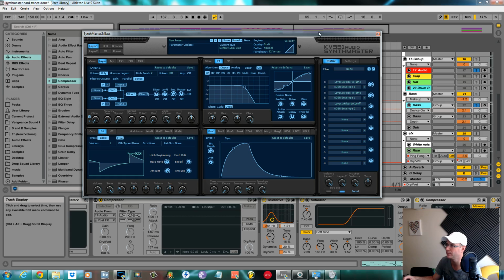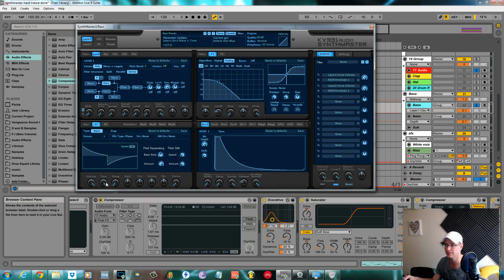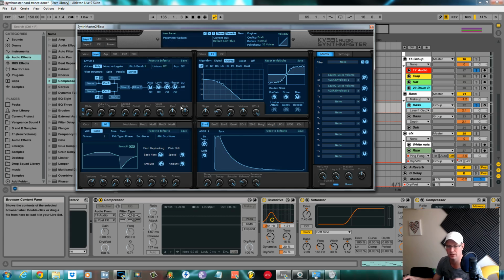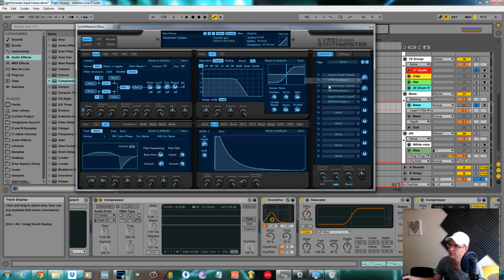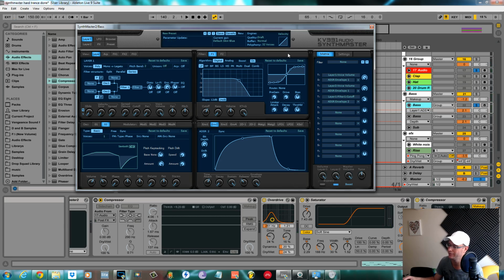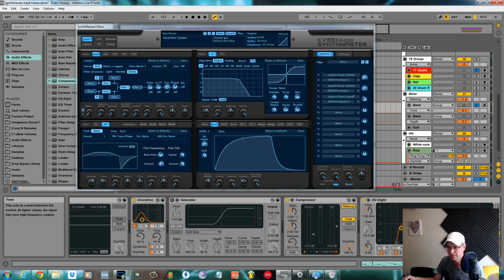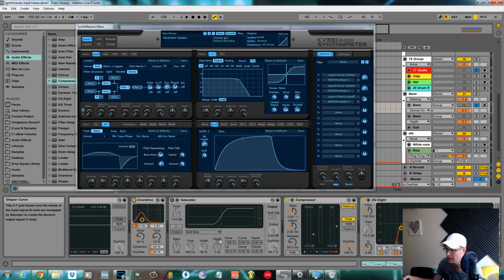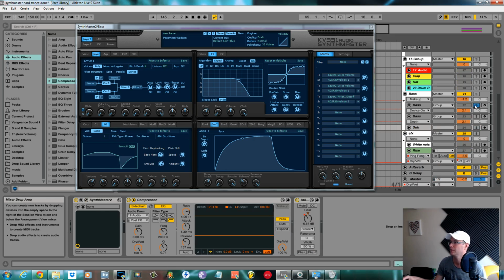"KV331 Audio Synthmaster" Tutorial- Simple Trance Bass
A Tutorial with commentary of how to make a simple Trance Bass using Synthmaster. Here's a link of the full track workout where i made the patch